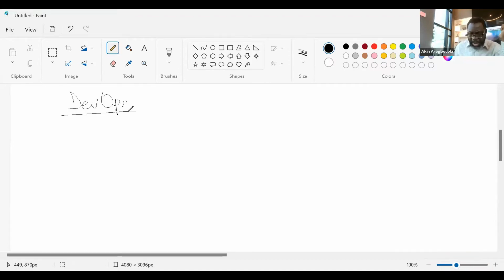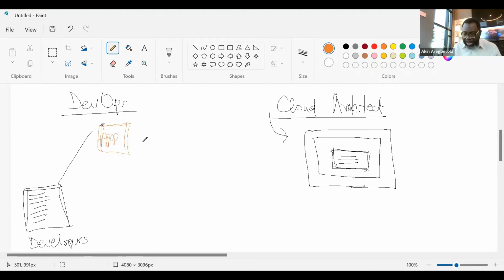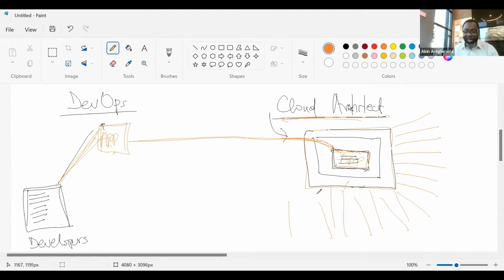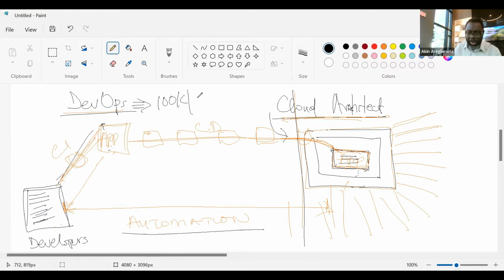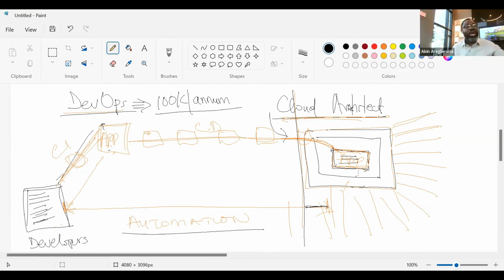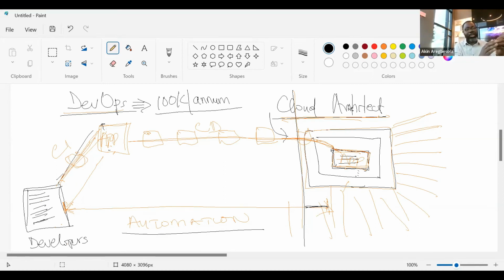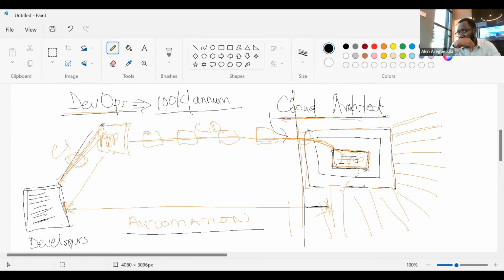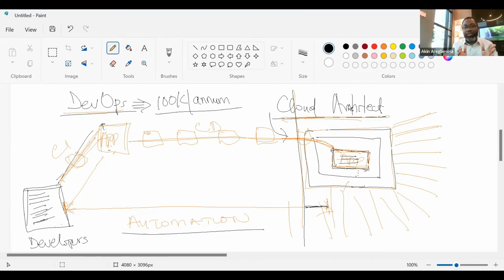Introducing the DevOps Tools You Need to Succeed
DevOps testing tools are designed to help software development and delivery teams test their code more effectively. By automating certain tasks and providing an easy way to manage testing data, these tools can help streamline the process and make it more efficient.

What is the need for DevOps tools?
DevOps is important because it's a software development and operations approach that enables faster development of new products and easier maintenance of existing deployments.

How do I practice DevOps tools?
Image result
To learn about DevOps principles in less than 8 minutes, please check our video:
Culture. ...
Automation of processes. ...
Measurement of KPIs (Key Performance Indicators) ...
Sharing. ...
Agile planning. ...
Continuous development. ...
Continuous automated testing. ...
Continuous integration and continuous delivery (CI/CD)

Hello!

• Cloud Automation